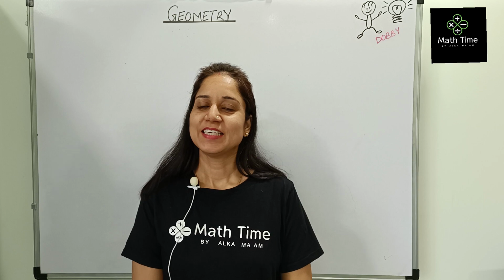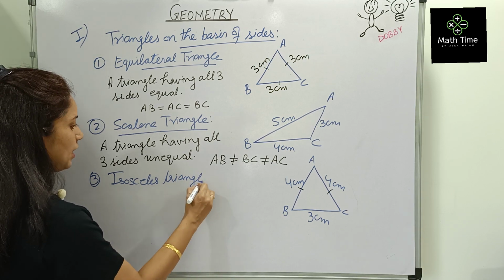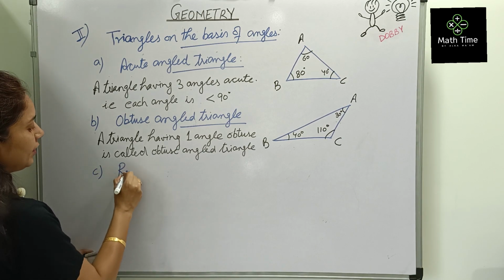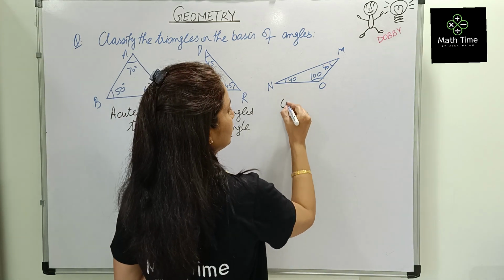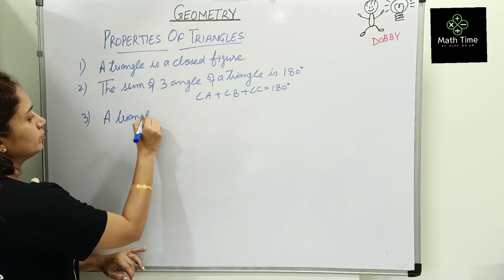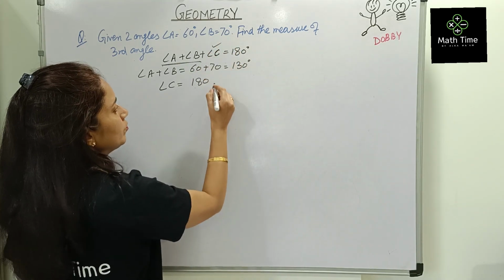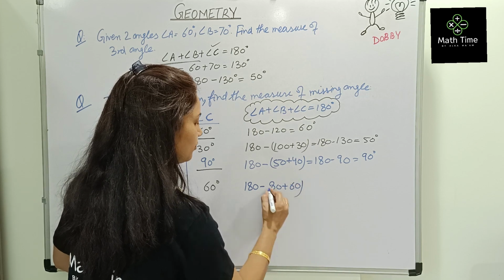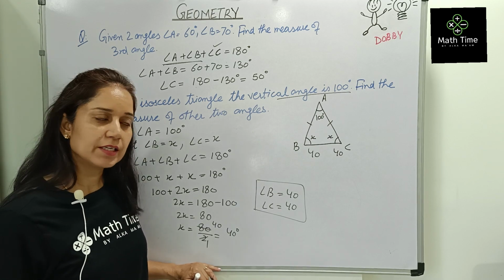Types of Triangles & its Properties || GEOMETRY || Part-5 || Class 5&6 || in English ✅💯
Here is the one-step solution to understand the types of triangles on the basis of its sides and angles along with the properties of triangles, in an easy way, in English.

Enjoy learning and keep practicing 😊